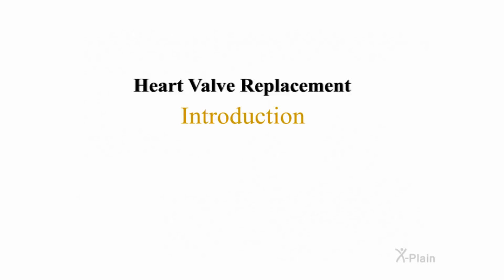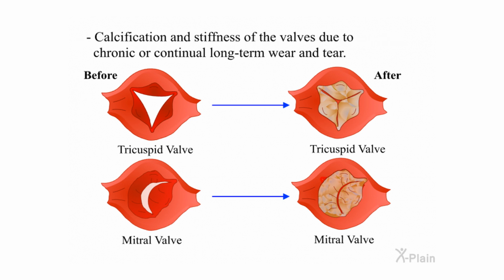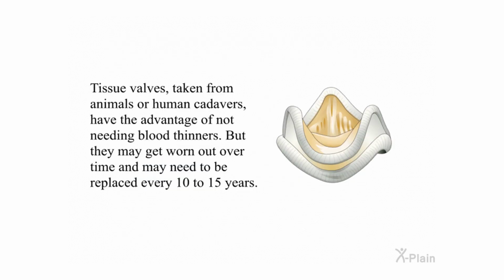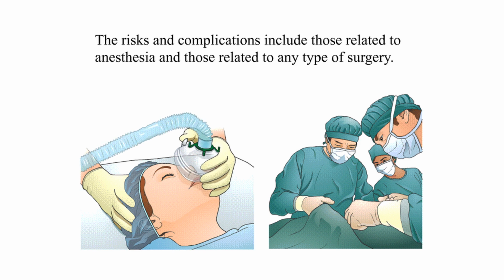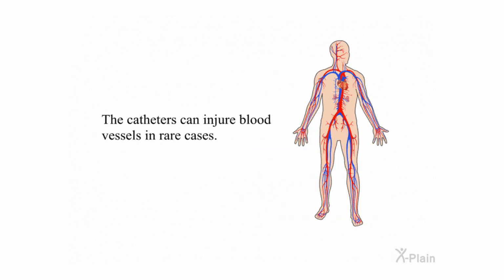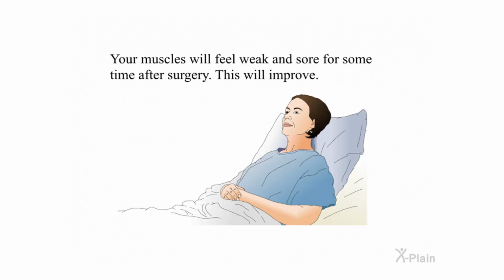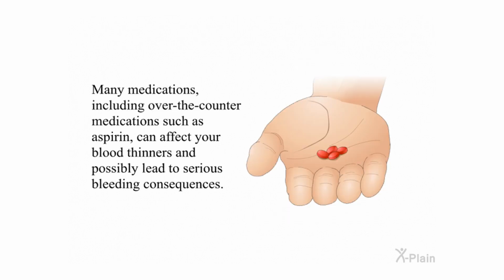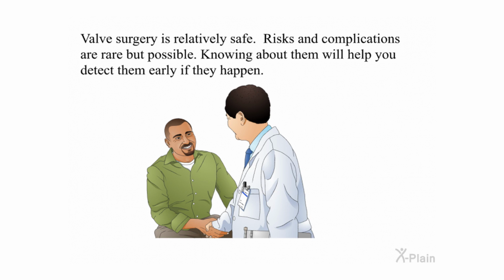Heart Valve Replacement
This program explains heart valve replacement. The program includes the following sections: what is the anatomy of the heart, what are the symptoms and causes of heart valve problems, what are the alternative treatments for heart valve problems, how is a heart valve replacement performed, what are the risks and complications of heart valve replacement and what happens after a heart valve replacement.

Sections:
00:00 - Start
00:29 - Introduction
01:01 - Anatomy
02:36 - Symptoms & Causes
04:09 - Treatment Options
04:53 - Procedure
07:47 - Risks
10:42 - After the Surgery
17:06 - Summary
18:20 - End

ct04010c Heart Valve Replacement